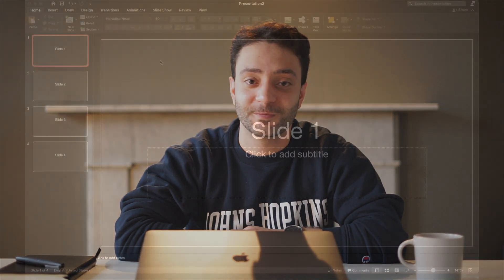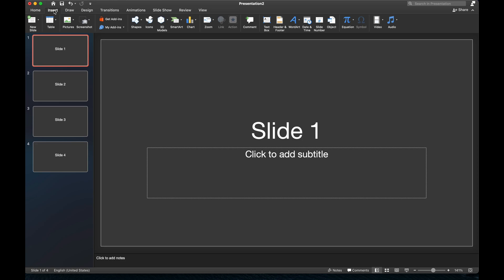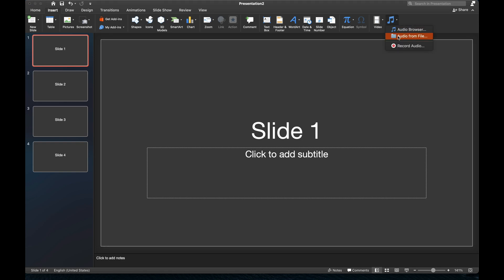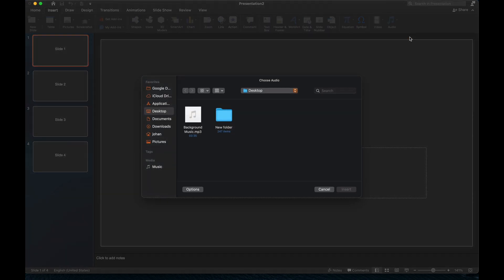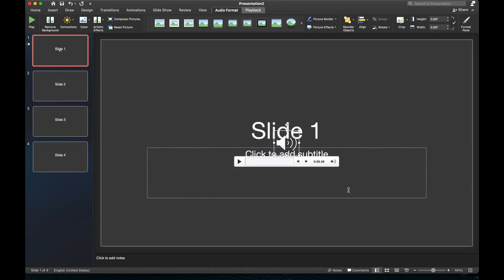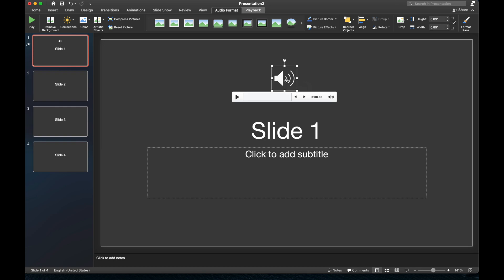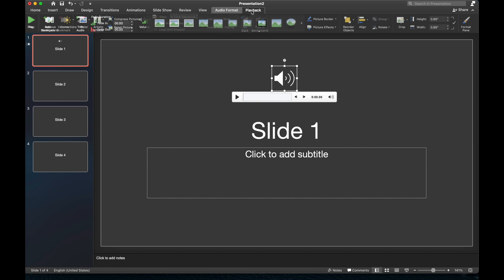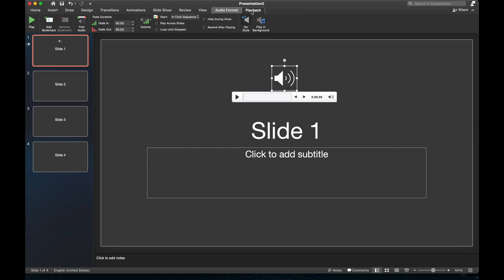How to Play Music On All Slides in PowerPoint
In this video, I will walk you through how to add continuous audio to a PowerPoint Presentation, such that it plays across every slide.

OVERVIEW
0:00 Intro
0:07 Insert Audio
0:40 Make it Play On All Slides
1:06 Like, Comment, and Subscribe